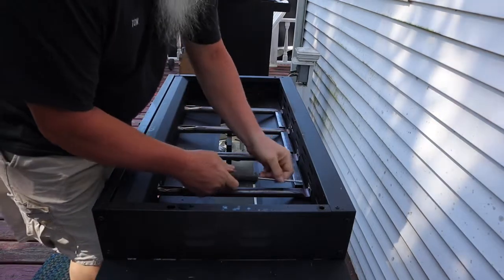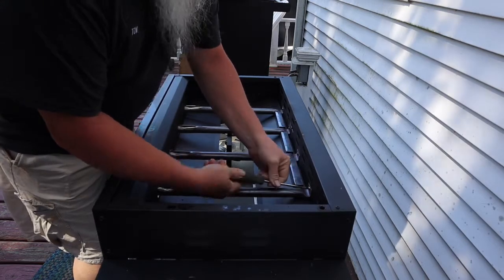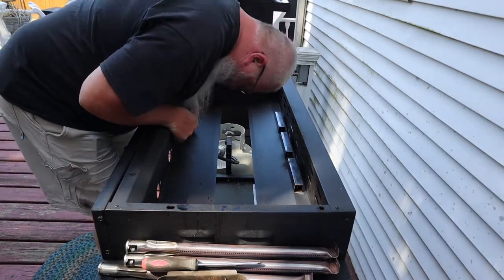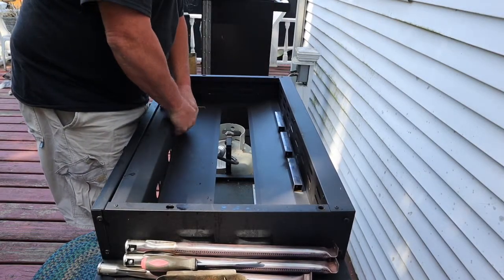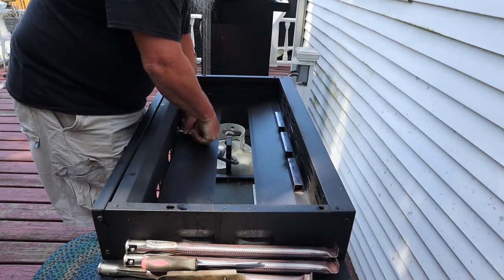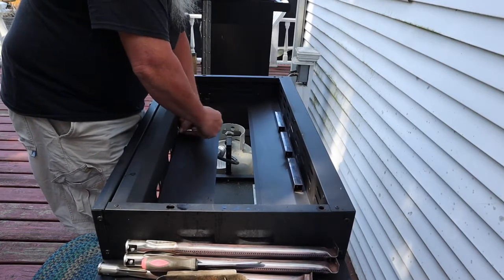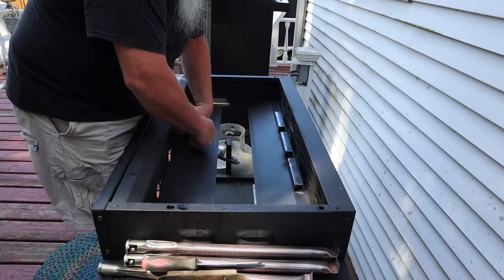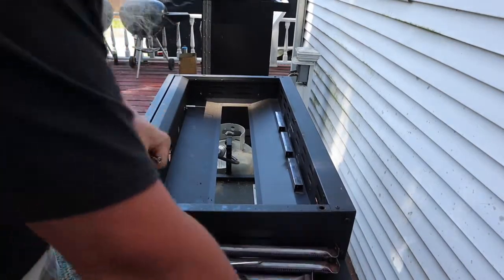Blackstone Modification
Converting to Natural Gas